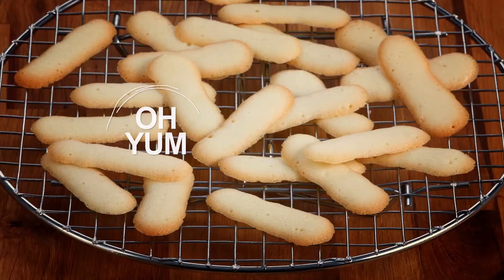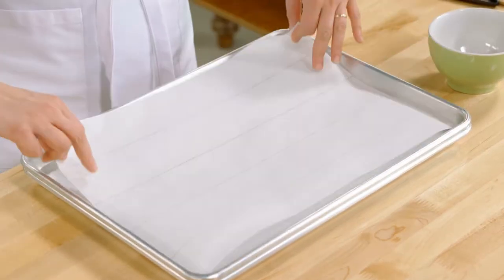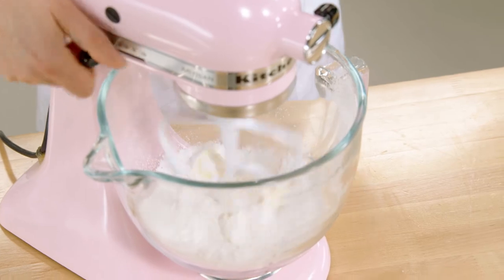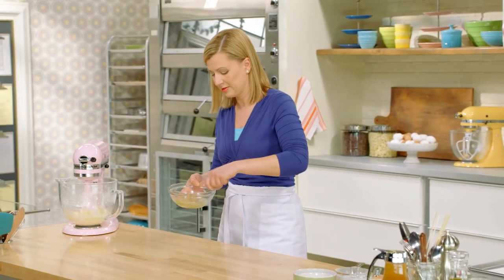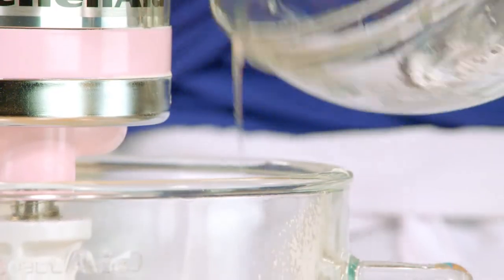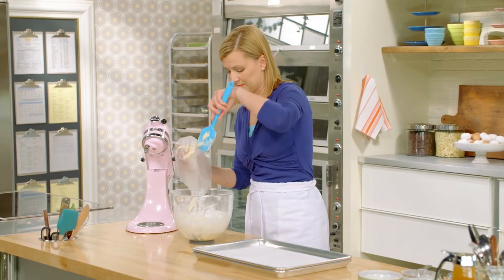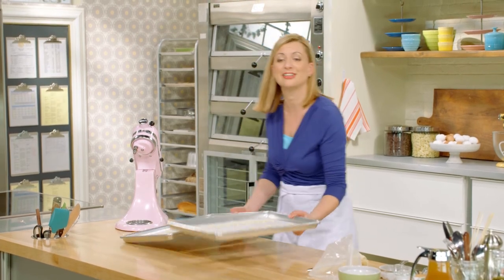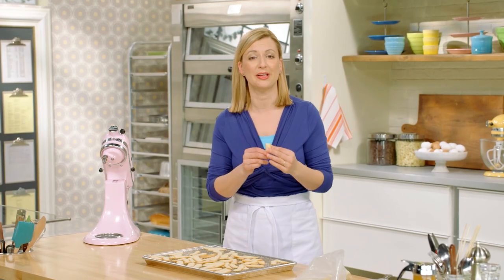Professional Baker Teaches You How To Make LANGUES DE CHAT COOKIES!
Langues de Chat cookies are on the menu in Chef Anna Olson's amazing kitchen, and she is going to teach you how to make this delicious recipe from scratch! Follow along with the recipes below!

Recipe

Yield:  About 6 dozen
Prep Time: 25 minutes
Cook Time: 12 minutes

Ingredients

5 Tbsp (75 g) unsalted butter, at room temperature
1 cup (130 g) icing sugar, sifted
3 large egg whites
1 tsp (10 mL) vanilla extract
2/3 cup (100 g) all-purpose flour (plain flour)

1. Preheat the oven to 350 F (180 C). Line 2 baking trays with parchment paper.  Draw 2 sets of parallel lines with a 2 ½ inch (65 mm) space between the lines of each set – this will help to pipe cookies of a precise length. Flip the parchment over so that the marker lines are on the underside.

2. Using a stand mixer fitted with the paddle attachment or with electric beaters, beat the butter and icing sugar until smooth.  Whisk the egg whites to loosen and add half of them with the vanilla, beating well and scraping down the sides of the bowl (do not worry if the batter doesn’t look smooth at this point.  Add half of the flour and beat in, again scraping the bowl well. Add the remaining egg whites, beat well and then finish by adding the remaining flour and beating until smooth.

3. Spoon the batter into a large piping bag fitted with a medium plain tip, #12.  Pipe lengths of batter between the sets of parallel lines, leaving 2 inches (50 mm) between each cookie (you will have to bake the cookies in batches).  Bake the cookies for about 10 minutes until they brown at the edges.  Lift the entire sheet of parchment from the tray to cool for a minute, then lift the cookies off of the paper to cool completely.  Repeat until all of the batter has been piped.

The cookies will keep up to 2 weeks in an airtight container.